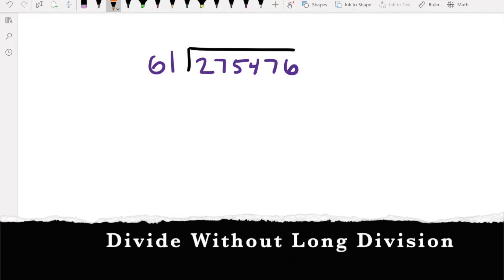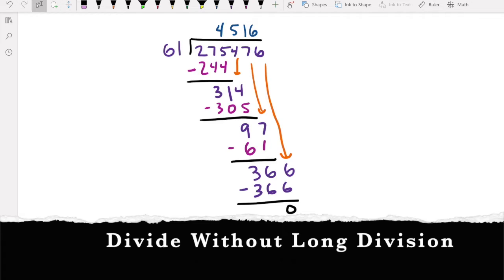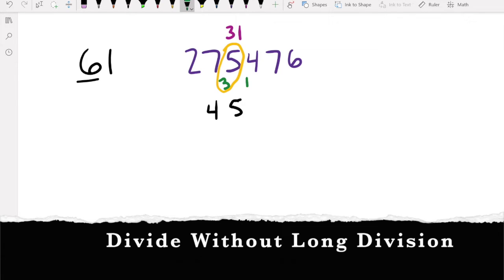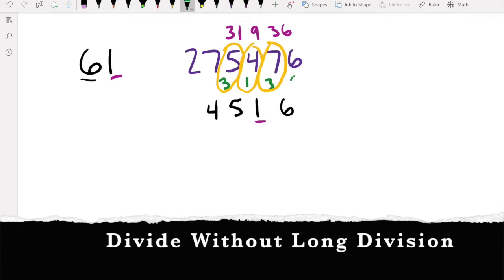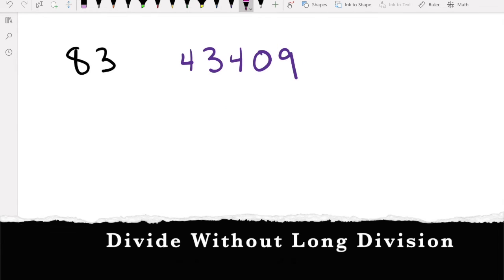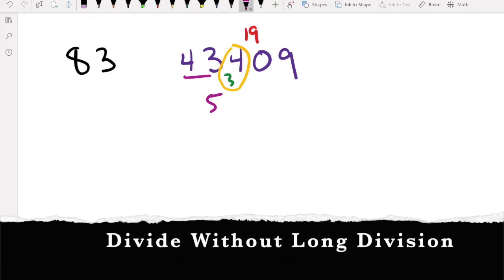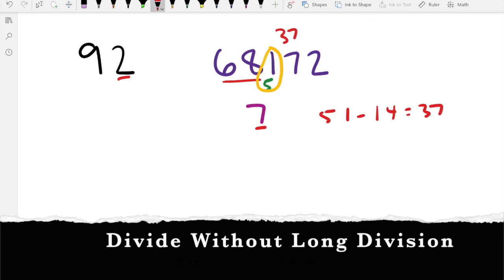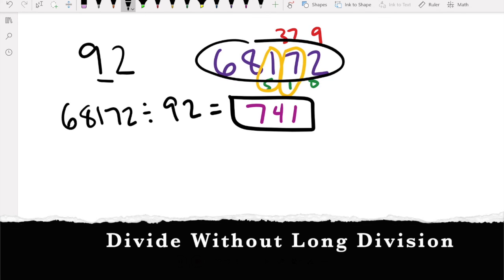Divide Without Long Division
Nobody likes long division. Here is a different method that is easier, faster and not nearly as long. Take a look.